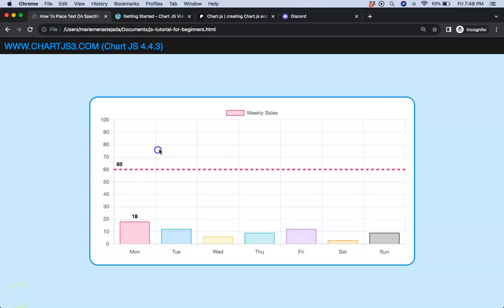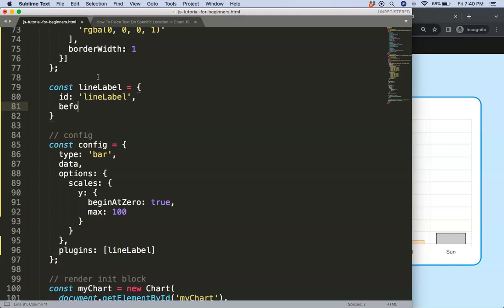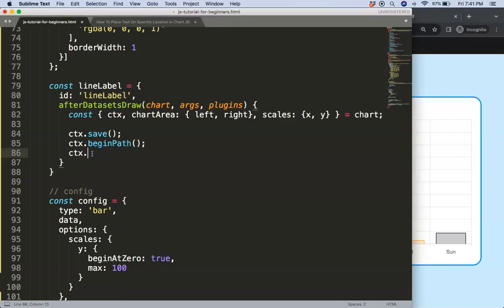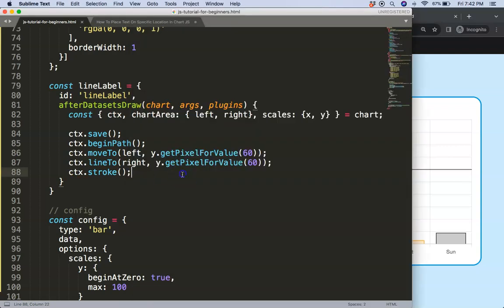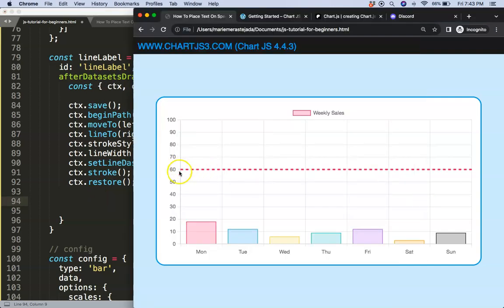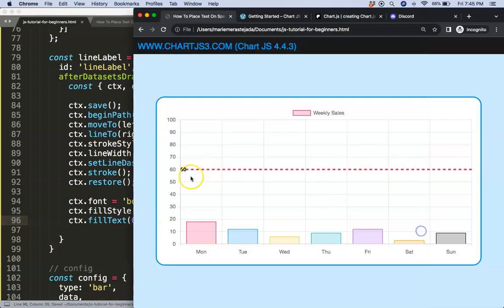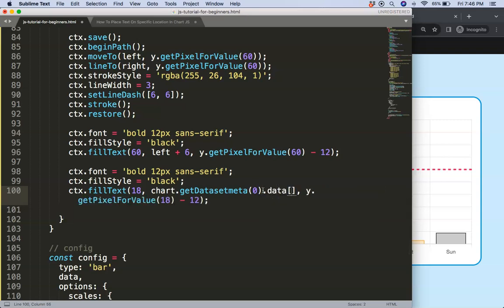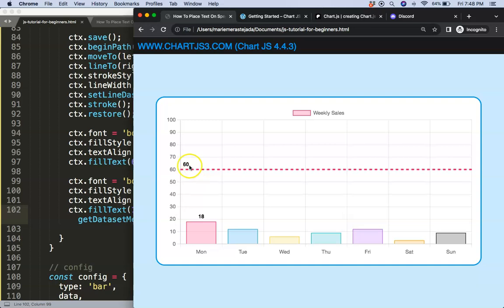How To Place Text On Specific Location In Chart JS 4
In this video we will explore how to place text on specific location in chart js 4.

▬ Materials/References  ▬▬▬▬▬▬▬▬▬▬

Chart JS Dashboard Series:
👍 Most Liked Video Series:

▬ About Us  ▬▬▬▬▬▬▬▬▬▬▬▬